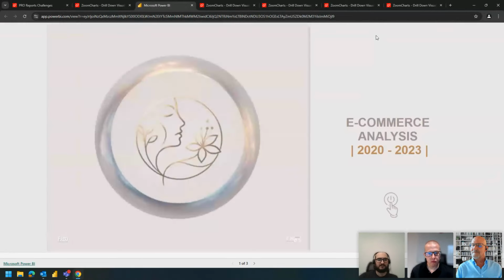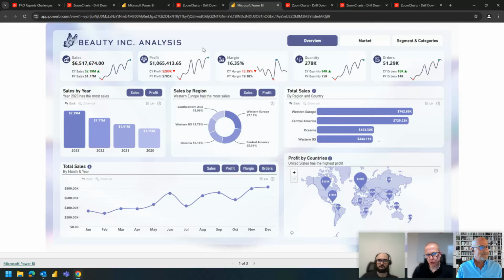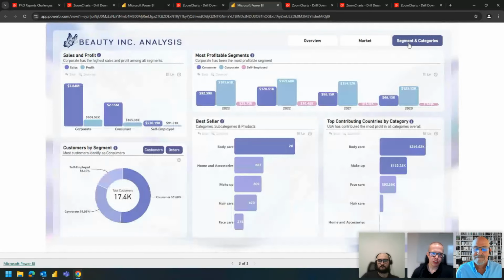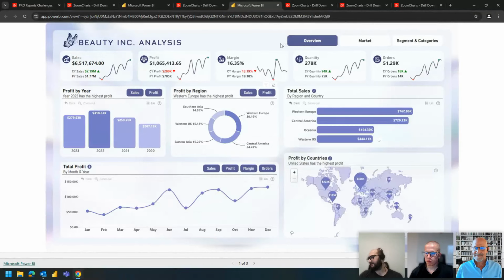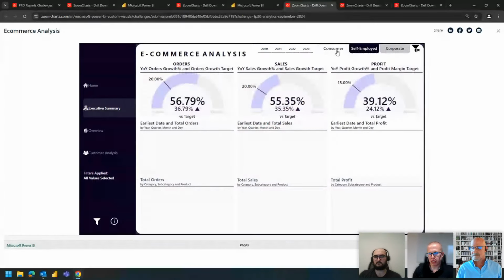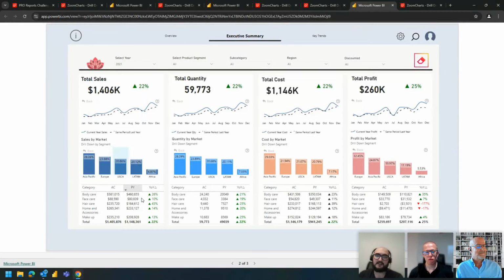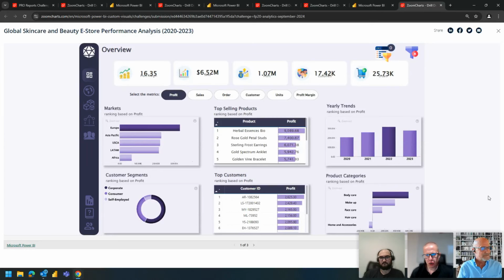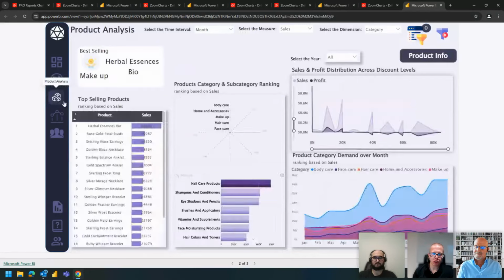Ecommerce Sales KPI Dashboard in Power BI | Best Practices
Create an Ecommerce Sales KPI Dashboard in Power BI | Best Practices & Live Analysis

Tracking the right ecommerce sales KPIs is the key to data-driven decision-making. In this video, we analyze the best practices for designing an interactive Ecommerce Sales KPI Dashboard using Power BI. Whether you’re a data analyst, ecommerce manager, or BI professional, this tutorial will help you improve data storytelling, visualization, and sales performance tracking.

👇 What You'll Learn in This Video:
✅ How to structure a high-impact ecommerce KPI dashboard
✅ Best visualization techniques for tracking ecommerce performance
✅ Interactive filtering strategies for deeper insights

🔎 Key Topics Covered:
1️⃣ Introduction: Why  Ecommerce Sales KPIs Matter
- Understanding sales metrics, conversion rates, and customer insights
- How Power BI helps optimize ecommerce reporting

2️⃣ Designing a High-Impact Ecommerce Sales KPI Dashboard
- Selecting essential KPIs (Revenue, AOV, CLV, Conversion Rate)
- Best visual formats for tracking sales performance
- Applying interactive filtering strategies

3️⃣ Common Dashboard Mistakes & How to Fix Them
- Overcrowded visuals vs. clean, intuitive layouts
- Filtering issues that mislead data interpretation
- Optimizing for user experience and stakeholder reporting

00:00 - Introduction & What to Expect
00:40 - Review of Report #1: Strengths & Improvements
08:30 - Review of Report #2: Data Storytelling & UX Fixes
22:30 - Review of Report #3: Filtering & Interactive Design
35:45 - Review of Report #4: Dashboard Layout & Readability
45:48 - Review of Report #5: Visual Consistency & Insights
54:00 - Winner Announcement & Final Takeaways

𝗪𝗵𝗮𝘁 𝗶𝘀 𝘁𝗵𝗲 𝗠𝗼𝗻𝘁𝗵𝗹𝘆 𝗗𝗮𝘁𝗮 𝗖𝗵𝗮𝗹𝗹𝗲𝗻𝗴𝗲?
Each month, a new dataset is provided for you to create your next Power BI report. Join us today to sharpen your Power BI skills!